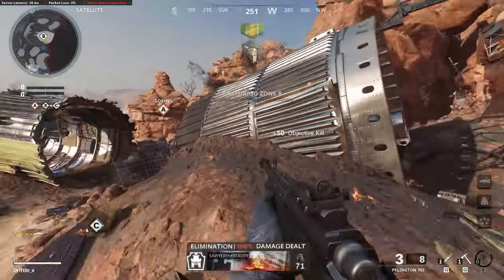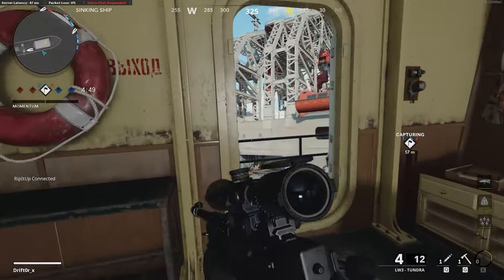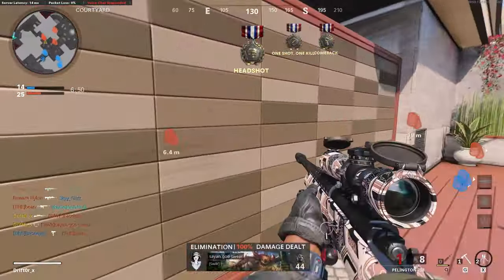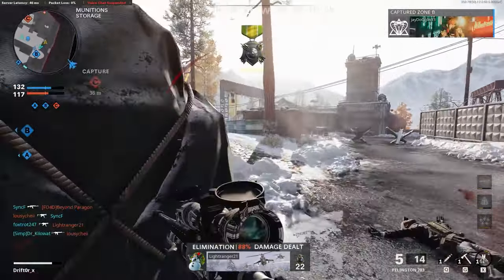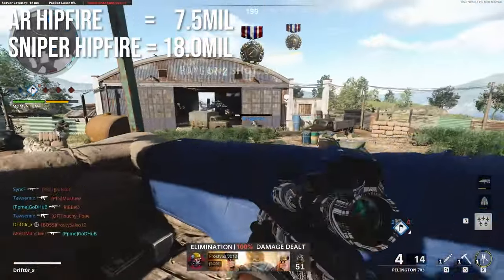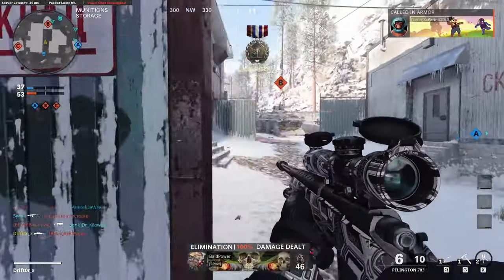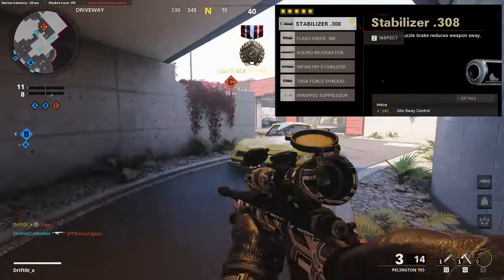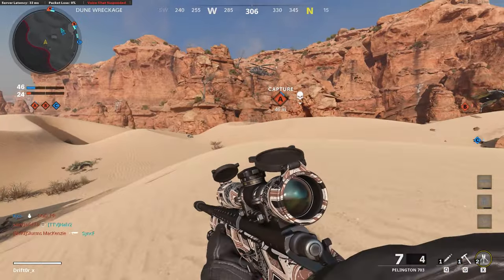Pelington Sniper Rifle Review (Black Ops Cold War In Depth)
Black Ops Cold War only has three snipers rifles to choose from and the Pelington is the fastest handling among them. Today's video shows you the best Pelington loadout, best attachments, and talks about how good it is for Black Ops Cold quickscoping & regular sniping.

Chapters:
0:00 Intro
1:34 Attachment Testing
3:40 One shot kill areas
5:36 Handling
7:50 Opinions
9:54 Best loadout